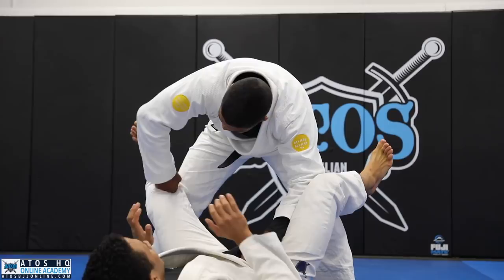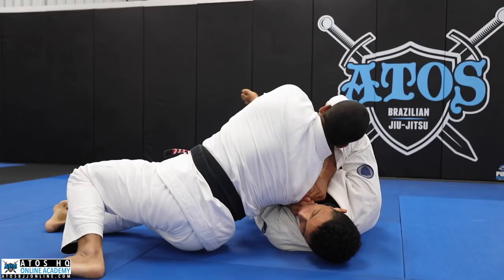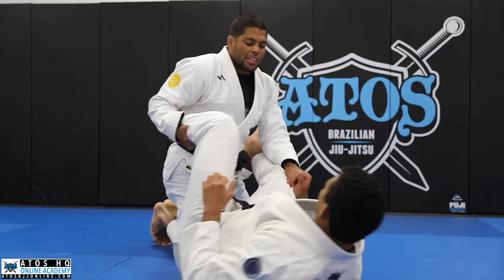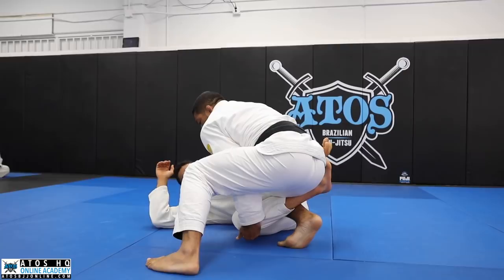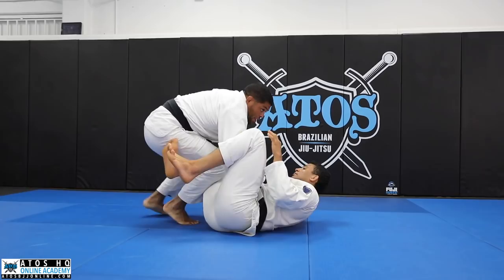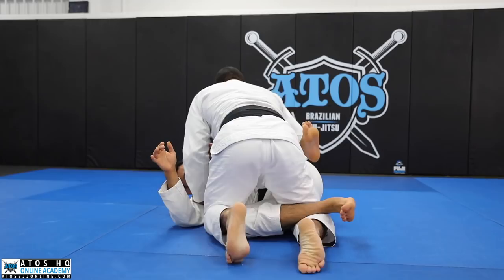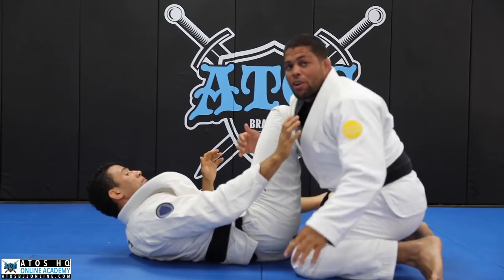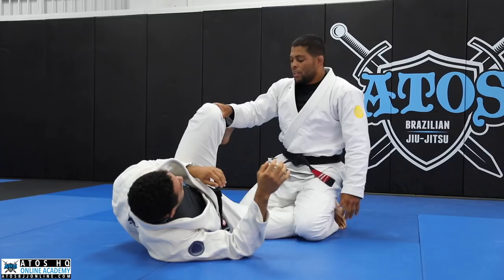Over under pass trapping opponent's leg - Andre Galvao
In this position, Professor Andre Galvao demonstrates the over-under pass trapping the opponent's leg.

All kids and adults who are San Diego residents are welcome to come in for a trial at any time!